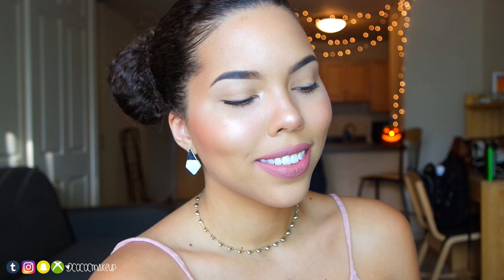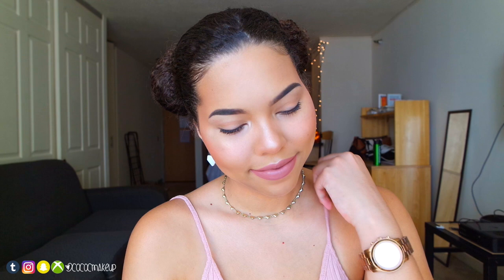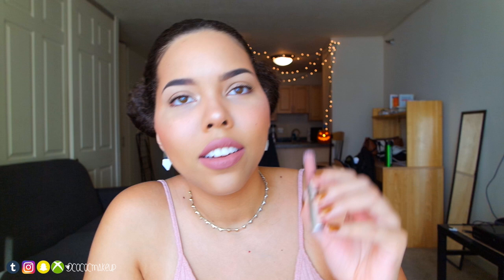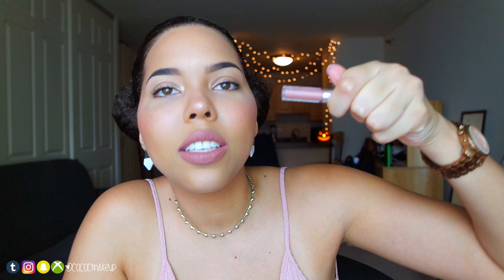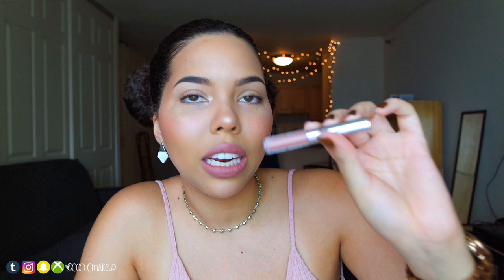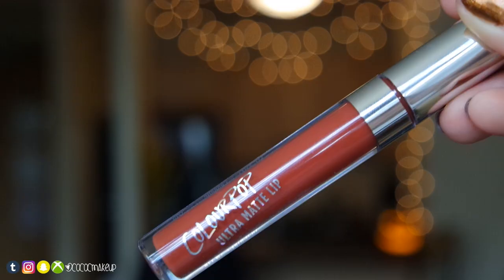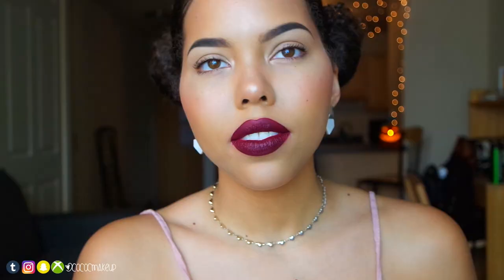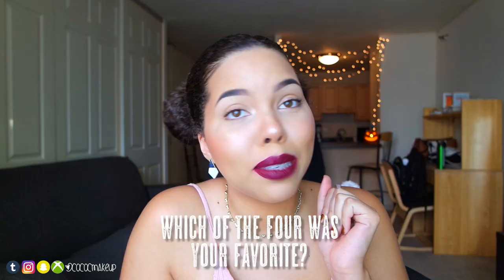♔ Colourpop Times Square, Love bug, Viper & Notion Matte Lip Swatches ♔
Hey guys!!! Here is a lip swatch video/ first impression of the new Colourpop Ultra Matte Lip.

♡ Sanpchat: CocoCMakeup
♡XBOX live : CocoCMakeup

Colourpop Ultra Matte lip - Times Square
Colourpop Ultra Matte lip - Love Bug
Colourpop Ultra Matte lip - Viper
Colourpop Ultra Matte lip - Notion

♡TECNICAL♡
Lighting: LimoStudio Photography Video Studio Continuous Softbox Lighting Light Kit & Natural Light